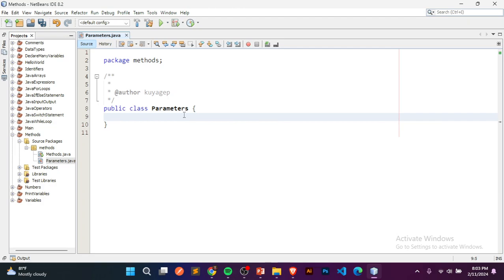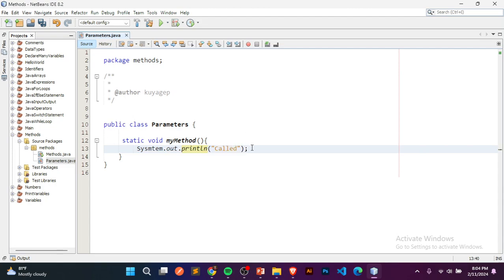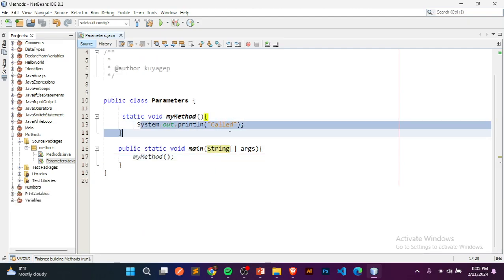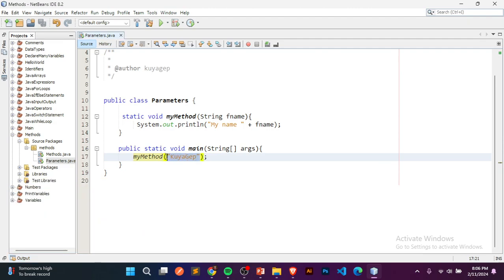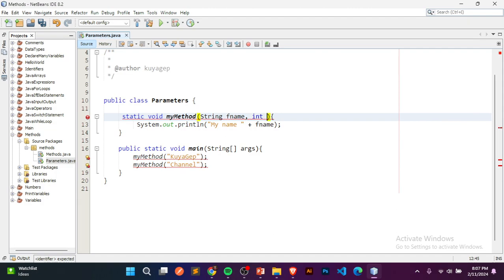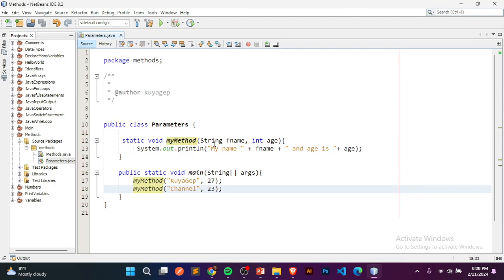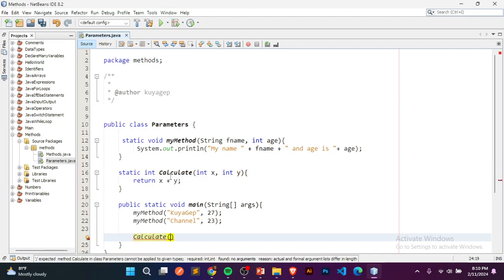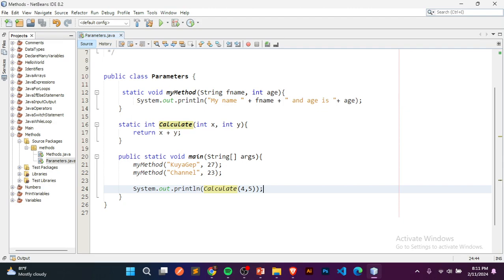Java Part 26 - Java Parameters and Arguments for beginners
When a parameter is passed to the method, it is called an argument. So, from the example above: fname is a parameter, while Liam , Jenny and Anja are arguments.